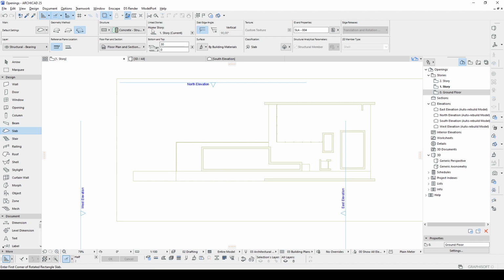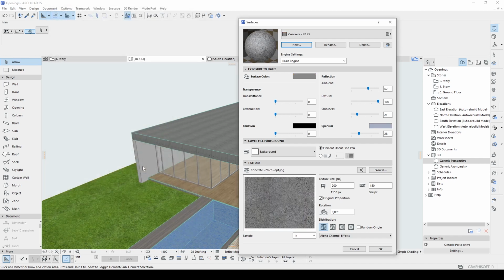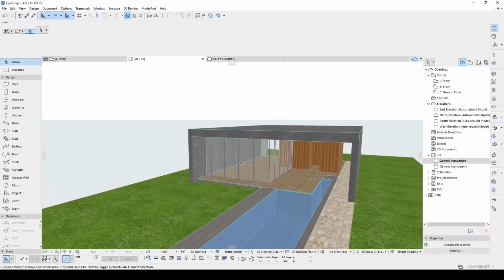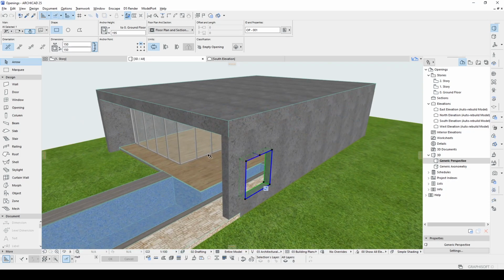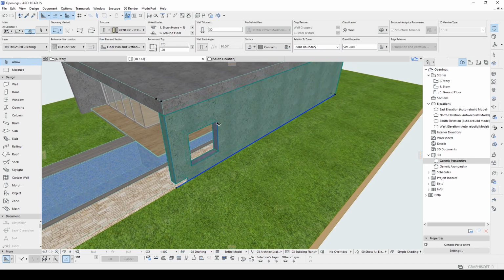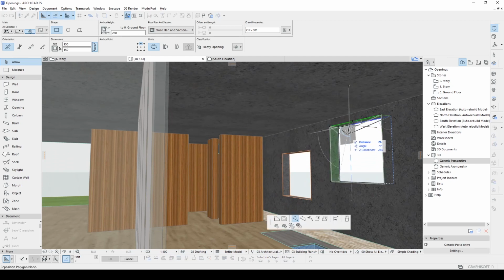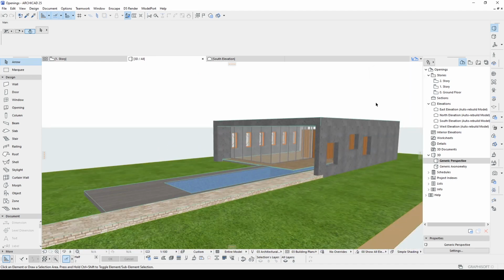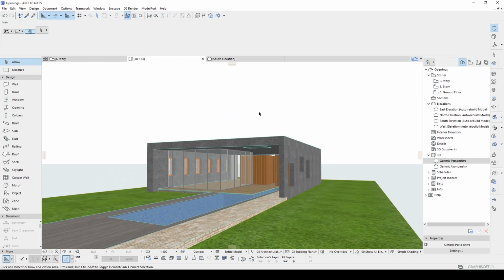Openings / Holes in Archicad Tutorial